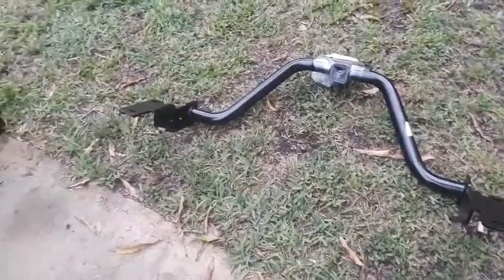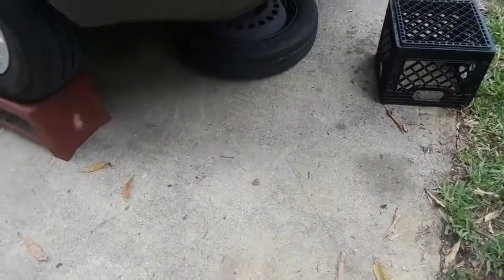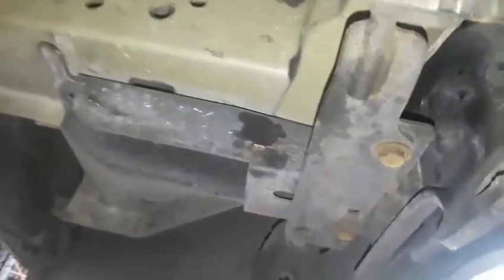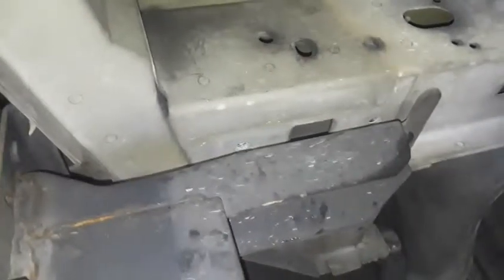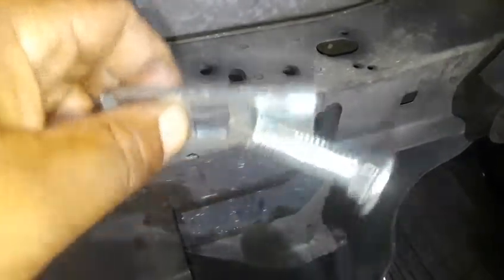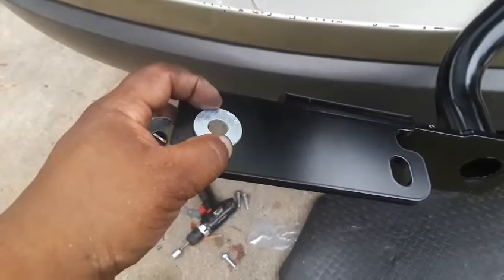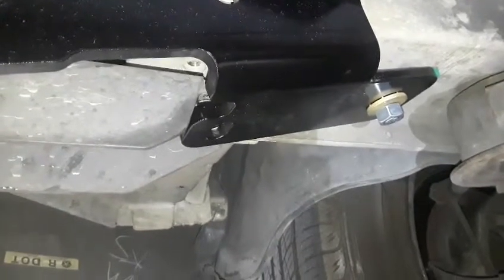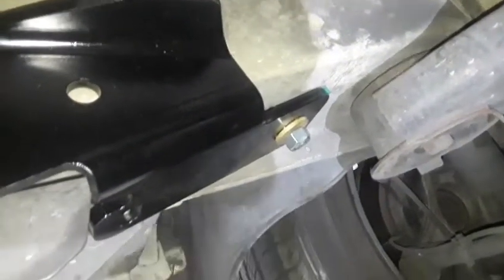Trailer Vlog #4 - Class 3 Hitch Installation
This is definitely a 2 man job, but I was determined to get it done one way or another.

Reese Towpower 51084 Class III...